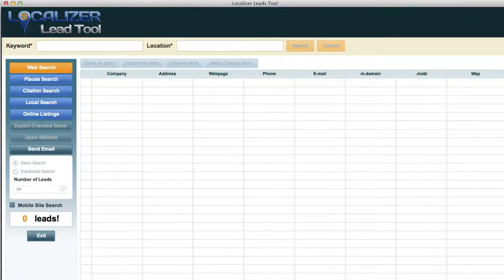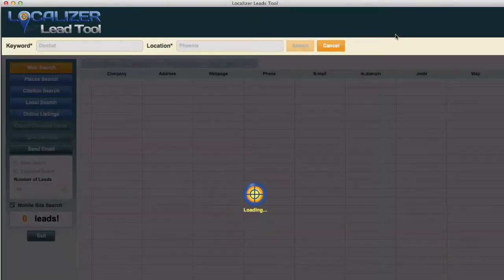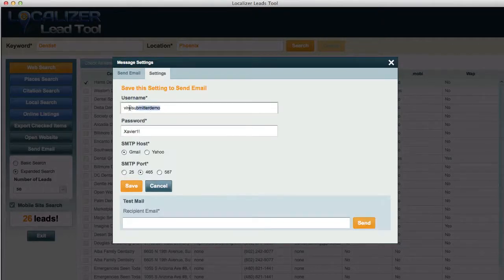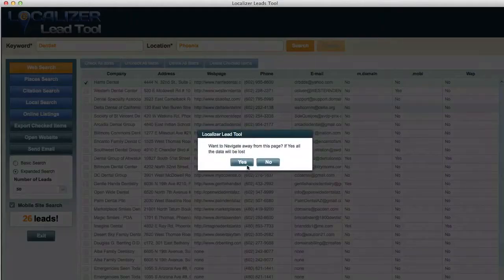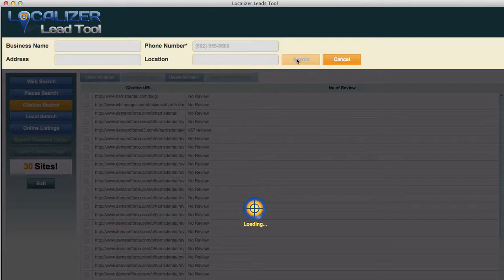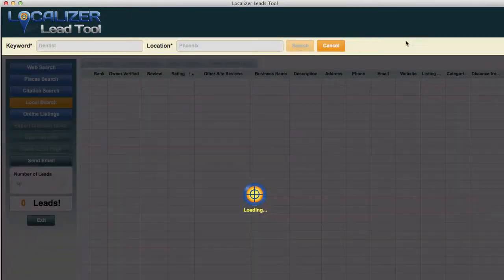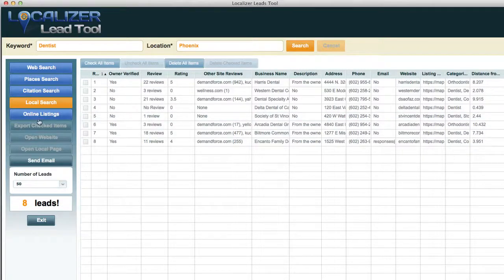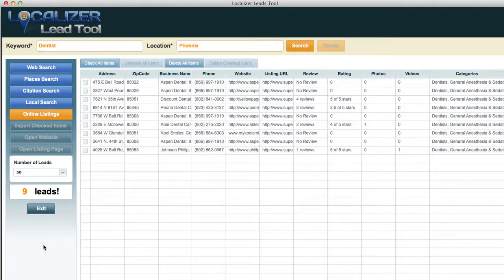Localizer Lead Tool Demo